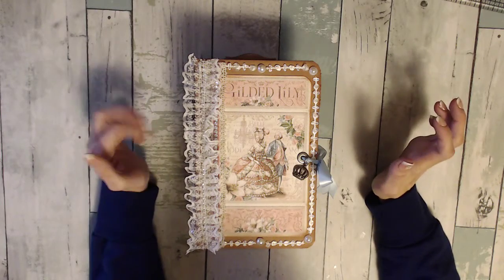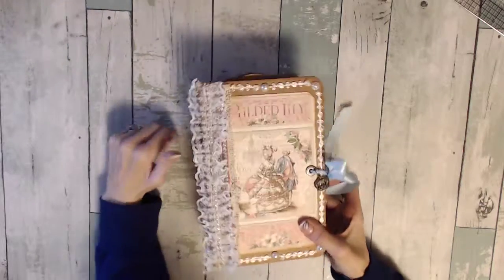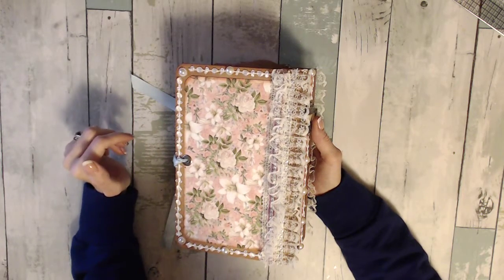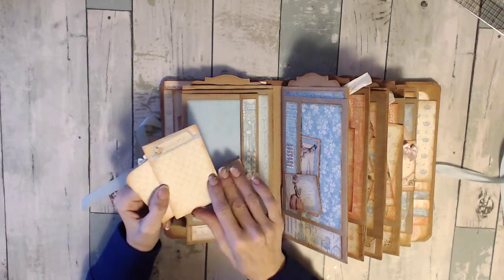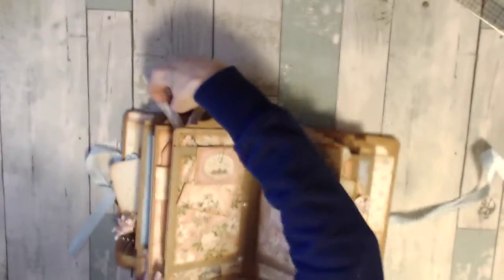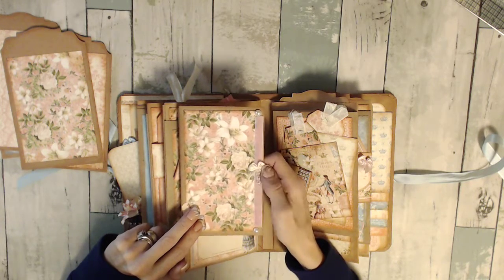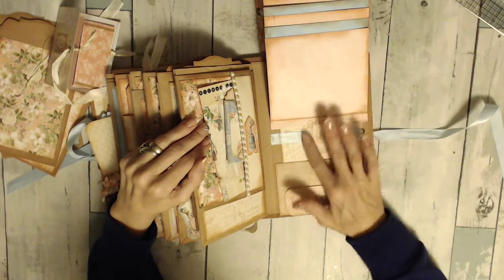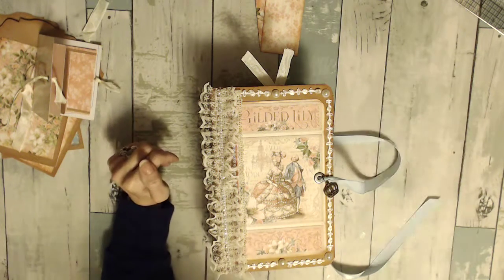Gilded Lily Paper Bag Mini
Hey Crafty Hoots! Here’s a Paperbag Mini album using Graphic 45 Gilded Lily Paper collection. I used 1 8x8 paper pad,6x6 paper pad, Pockets and Tags and the sticker sheet.
    I also used celebrate it paper bags 6 of them in the larger size. I also used Kraft colored recollections cards and envies the value pack. I inked the edges with tea dye distressed ink, also on the edge die plague and postage for the photo mats inside the top of each paper bag page. Both the ink and the Die are by Tim Holtz. I also used the Graphic 45 big tags for the Paperbag pockets on each page. The ornate plate on the spine is Recollections Vintage Romance collection from Michael's.
So please let me know what you think??? I appreciate the support!! Thanks a Big Hoot!

Thumbs Up

Thanks a hoot!!!
Huggz
Layy-Ta!!!
Sarah